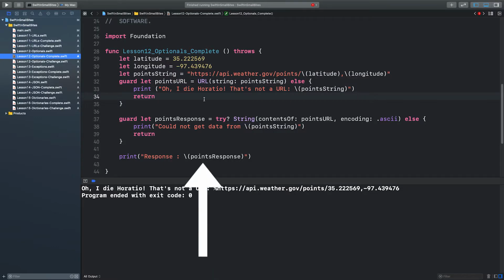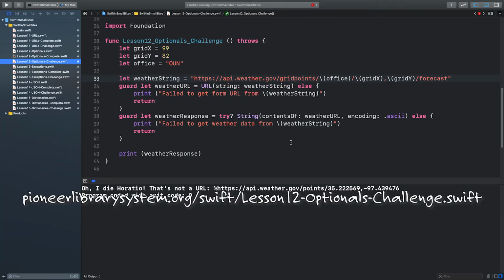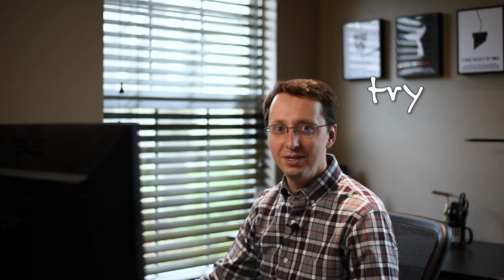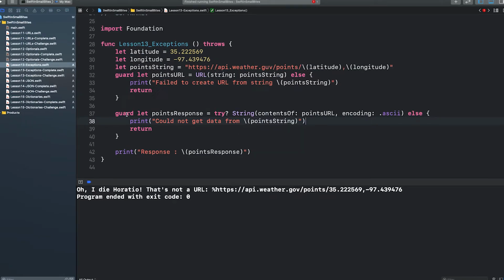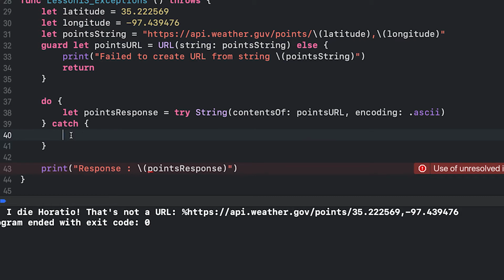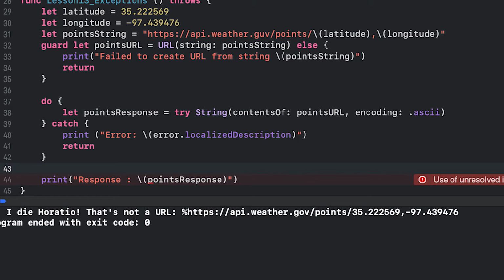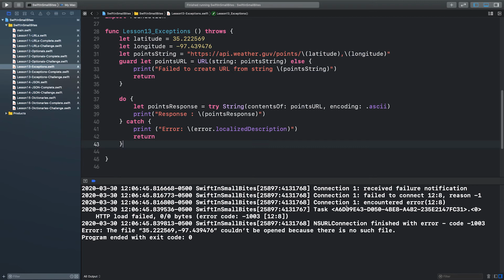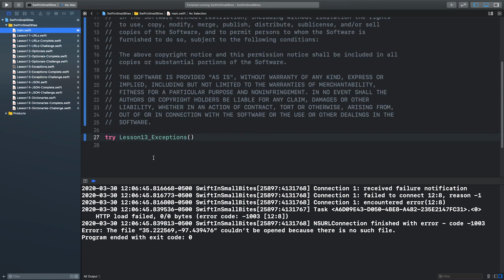Swift in Small Bites, Lesson 13 – Exceptions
In this episode of Swift in Small Bites, continue to learn about error handling in Swift, this time getting a first look at Exceptions.